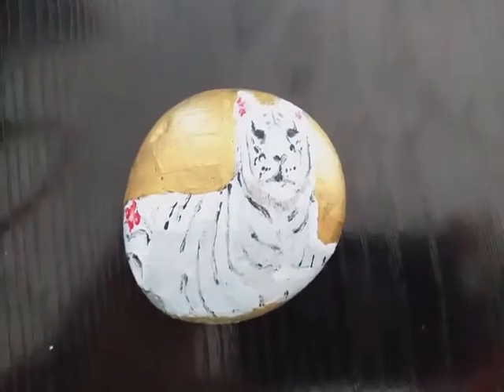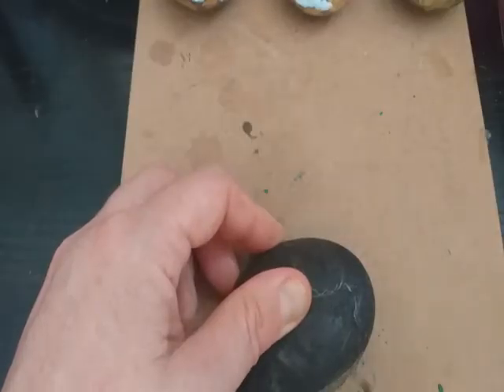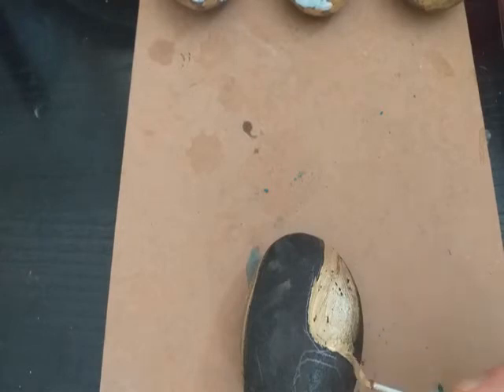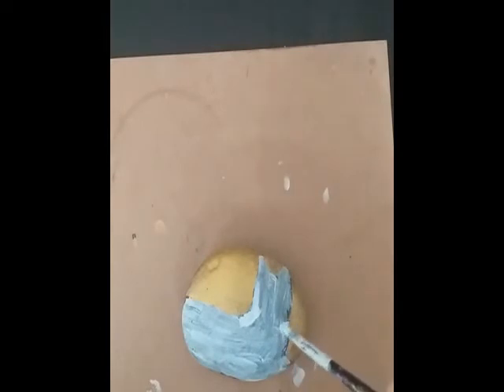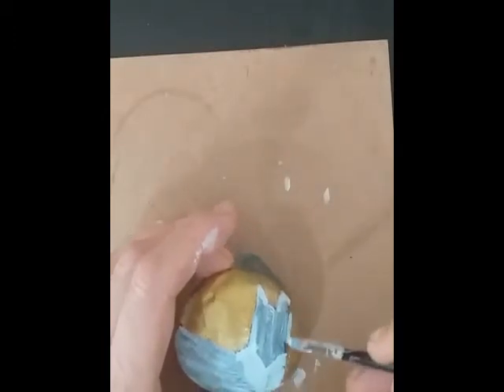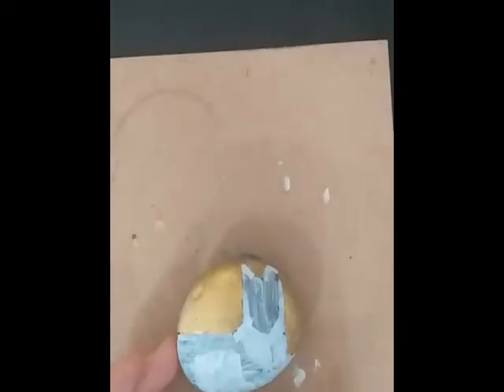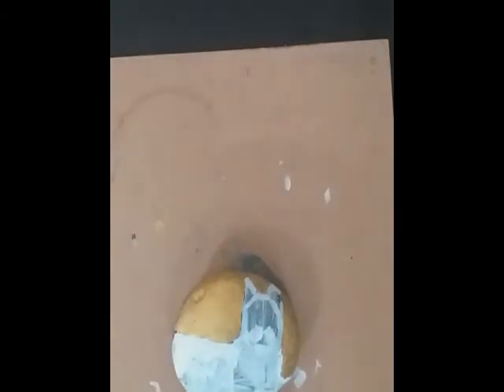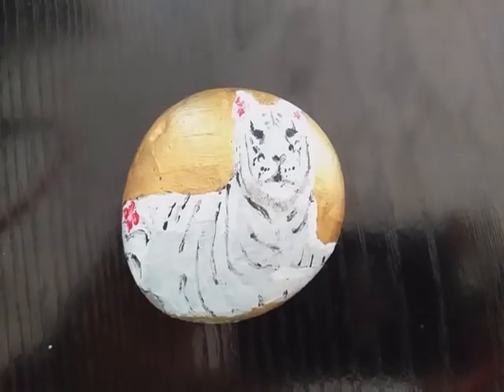A zodiac tiger painted onto a stone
This is 1 of 12 Chinese zodiac figures that I have painted onto a stoner.
create this painting for yourself with acrylic paints in white, silver, black, gold and red. two or three small paint brushes and a rock.
Add a magnet to the stone so that it can stick to the fridge, create all twelve to mark the zodiac year.